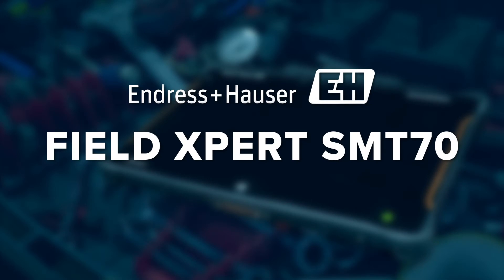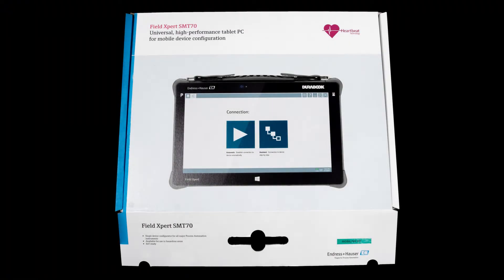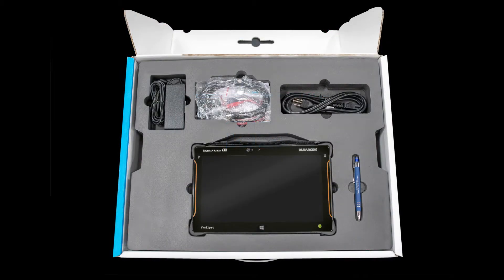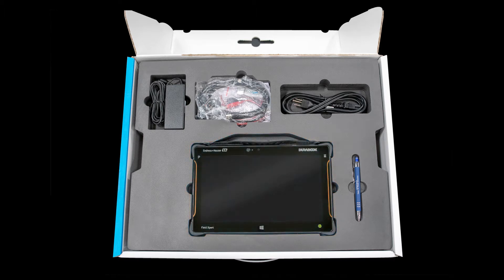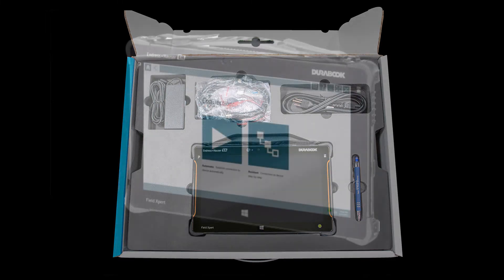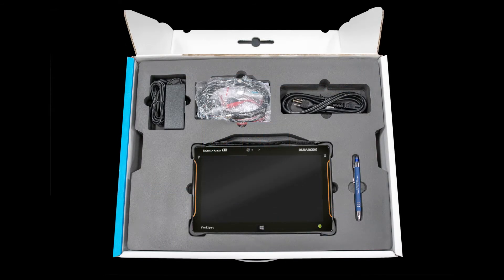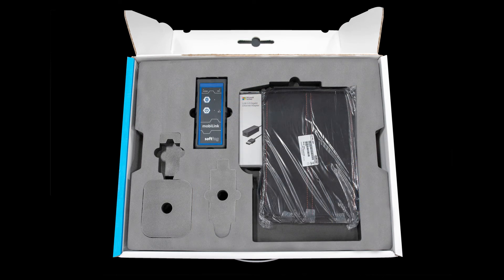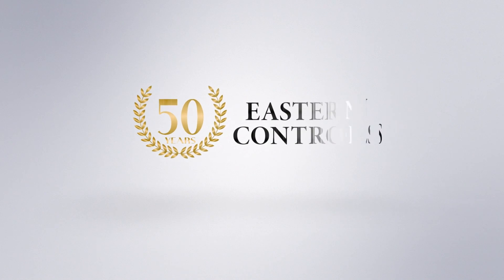Endress+Hauser's Newest Innovation in Field Calibration